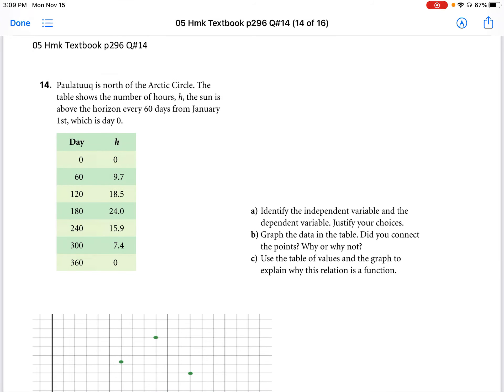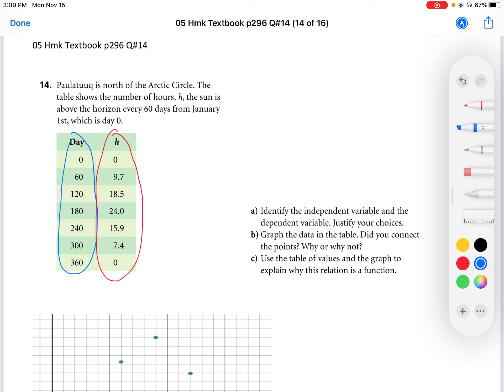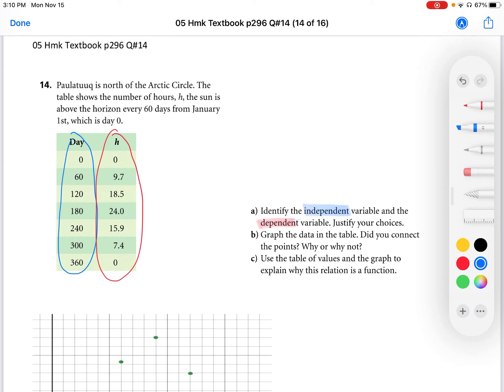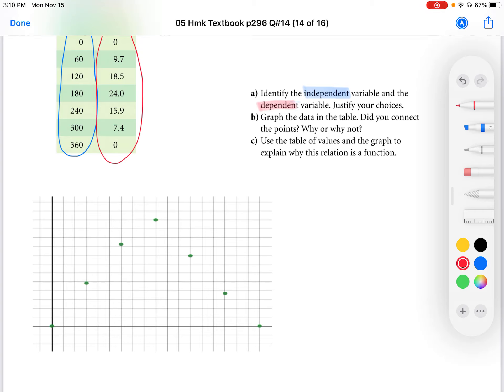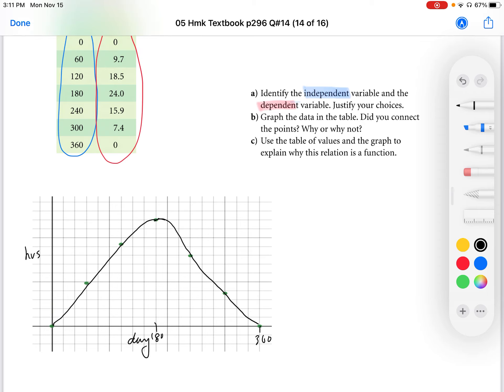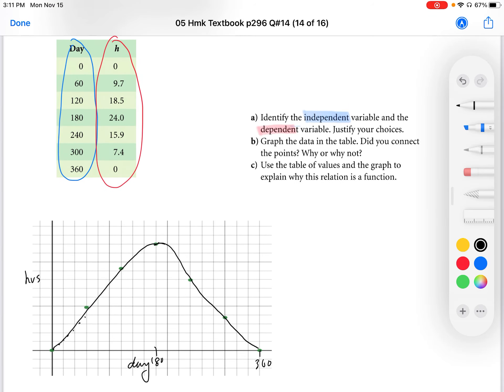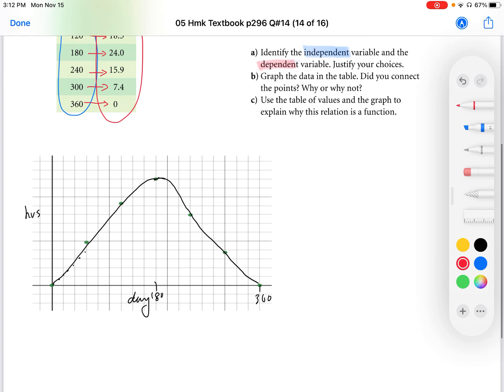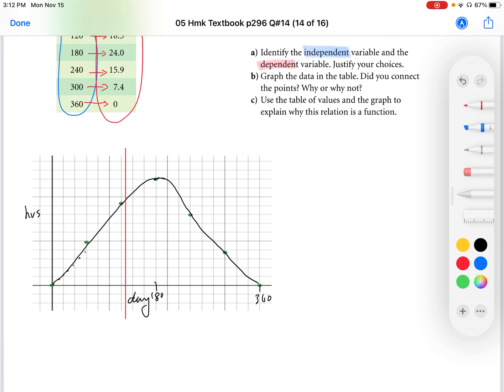05 Hmk Textbook p296 Q#14